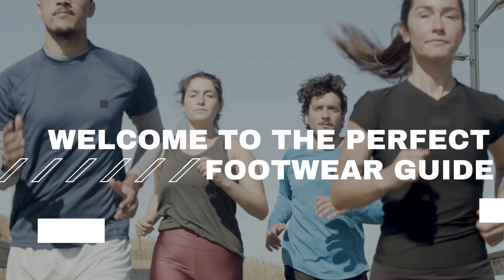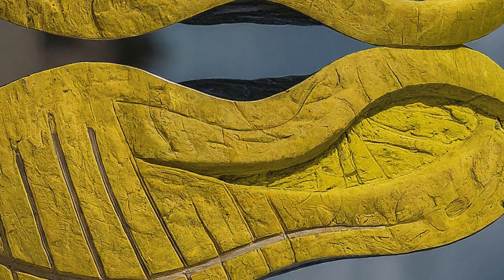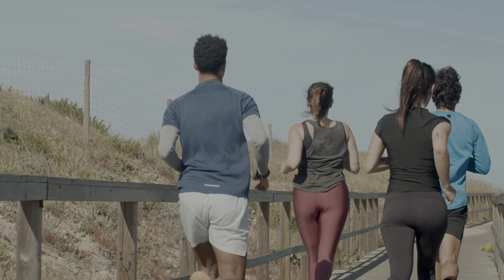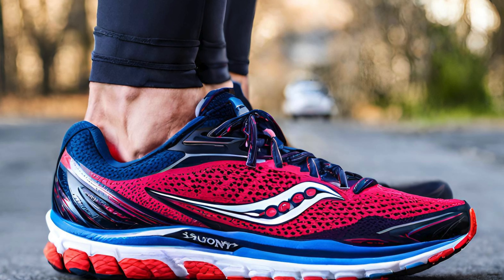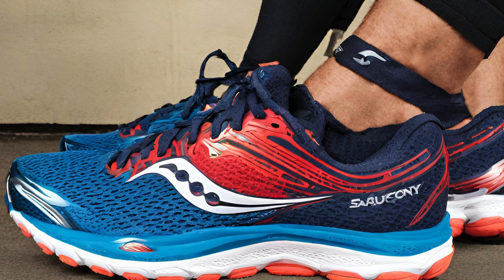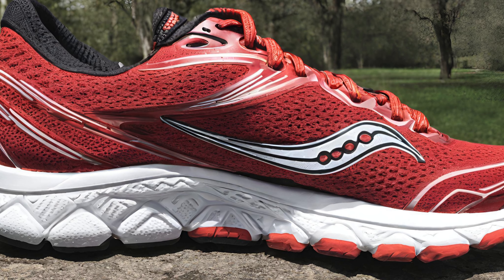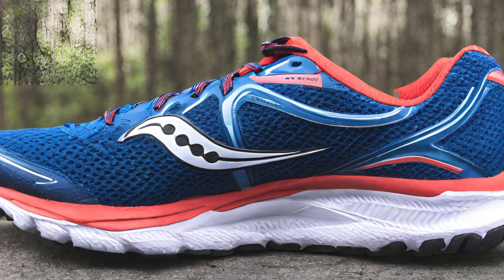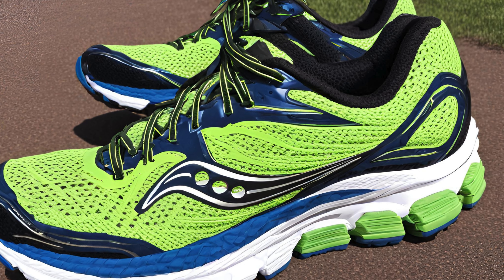Saucony Ride 17 Shoes Review Of 2025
Welcome to our comprehensive review of the Saucony Ride 17 Shoes! In this video, we dive deep into what makes these shoes stand out in terms of performance, comfort, and style. Whether you are a seasoned runner or just starting your fitness journey, the Saucony Ride 17 Shoes offer the perfect blend of cushioning, responsiveness, and durability.
In this video, we will cover:
Detailed analysis of the shoe design and construction
Performance testing on various terrains and distances
Insights into the technology behind Ride 17's exceptional performance
Sizing recommendations and fit considerations
User testimonials and real-world experiences
Let's lace up and hit the road with confidence in every stride!
0:00 Introduction
0:10 Saucony Ride 17 Shoes
1:32 Overalls

More videos about walking shoes and sneaker reviews

LongDistanceShoes your support! Please note that we only recommend products we genuinely believe in and have personally researched. Your trust means the world to us.